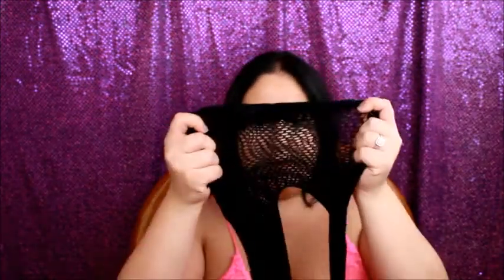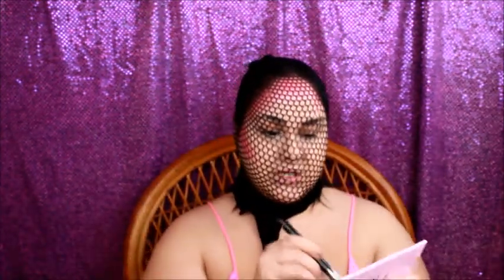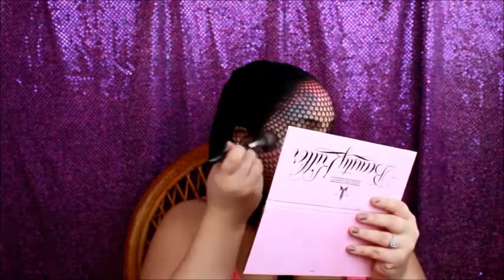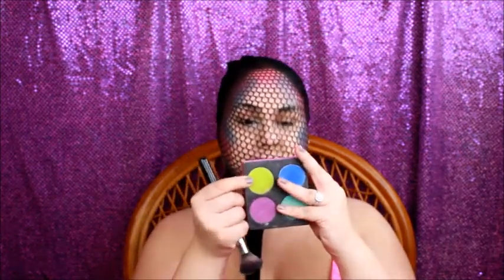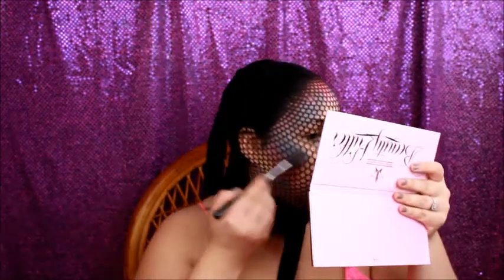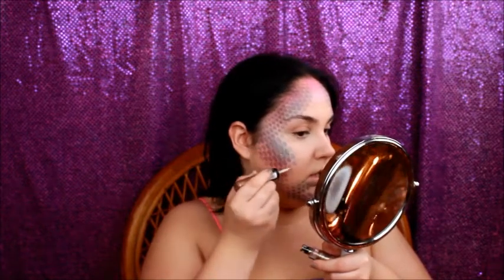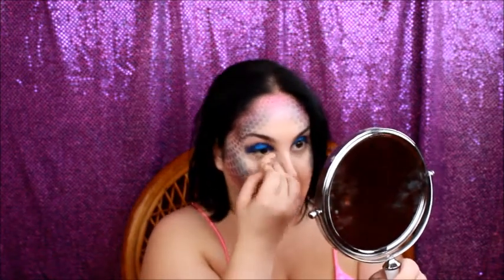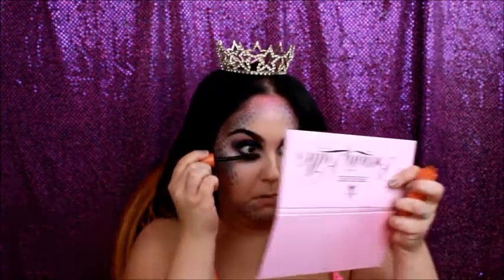EASY Mermaid Halloween Makeup!! | Beauty Queen Mermaid!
Hey everyone, I know that I havent posted a halloween makeup yet, so here is my first one!!! I hope you enjoy, This makeup look was SOOOOO EASY to do and would also be awesome for a last minute halloween look! Please like if you enjoyed, that would mean a lot!

I am going to be posting a lot on there! Okayyy! haha.